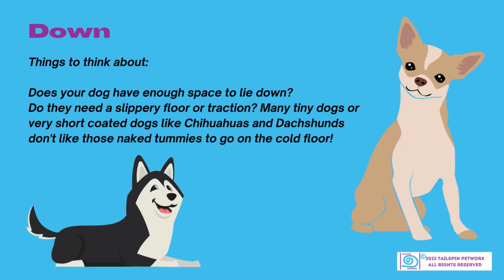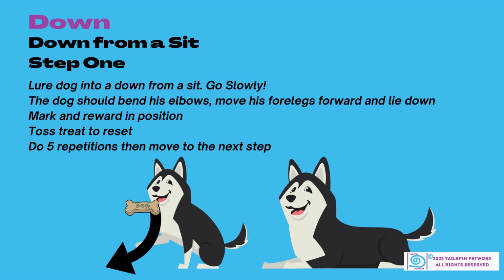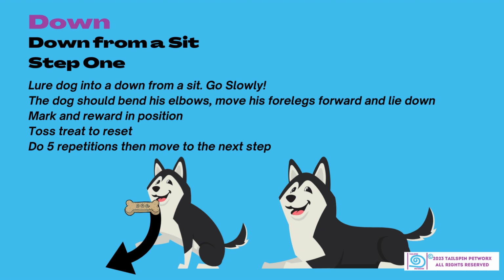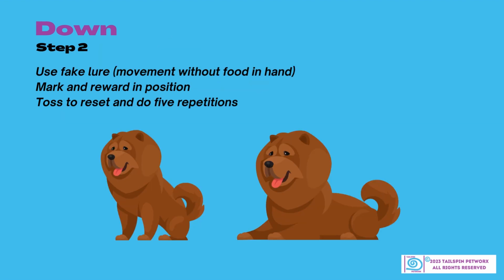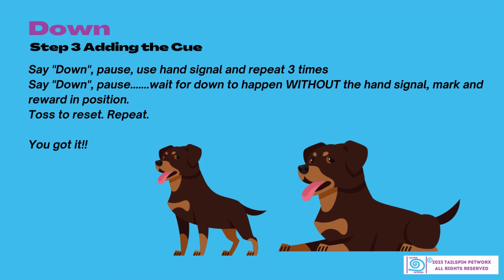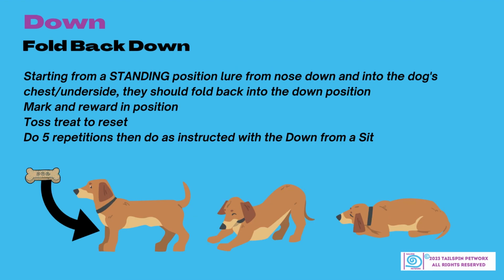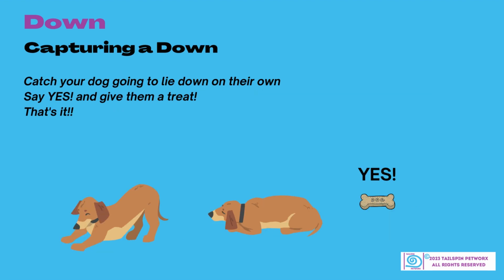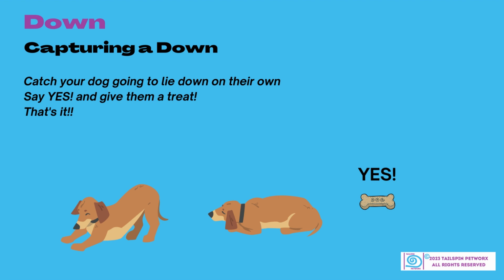Teaching the Down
How to teach a basic down